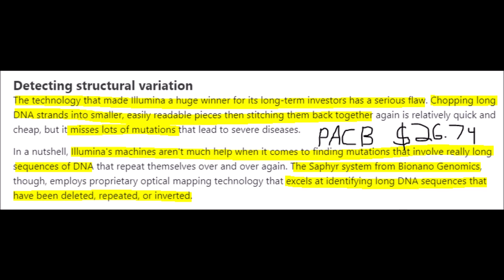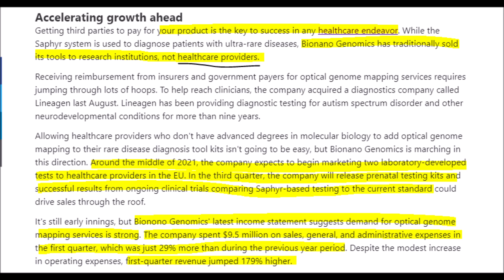BNGO stock news with Bionano Genomics stock analysis! Best stock to buy in June of 2021! Cheap stock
Hey, welcome back to yt finance and today we are talking about BioNano genomics BNGO stock news where we will discuss the future of BNGO stock what their price targets and stock price predictions are what their sales and revenues are looking like and if this stock could make you very wealthy in the future. If you are looking for a life sciences stock that could make you a millionaire Bionano genomics BNGO stock should be on a watch list because of their revolutionary saphyr optical Genome mapping system which outperforms DNA sequencing machines. Just think if you invested $10,000 into a leading DNA sequencing company like Illumina ticker Symbol ILMN you would have 1 million dollars right now so can BNGO stock experience these same gains, well let’s find out. The problem is that Illumina's technology has a flaw because they have to chop long strands of DNA and look over its pieces to get proper results then they stitch it back together but this process causes them to miss lots of mutations while Bionano genomics saphyr system loves to analyze long DNA for structural variances. Another great genomics stock is Pacific biosciences ticker symbol PACB at $26.74 Bionano genomics was not the first to make optical genome mapping technology but they are way ahead of any competition. Recently BNGO shipped 11 of their saphyr systems in the first three months of 2021 which means they have sold 107 of their systems in total. The adoption and use of their consumables are growing rapidly because the company sold 2,603 flow cells in the first quarter which is a 275% increase year over year. Bionano genomics normally sells to research institutions and not healthcare provides because they lack FDA approval which we will talk about later. But once this happens the revenues should increase dramatically. According to their income statement, BNGO has a good amount of demand for their optical genome mapping technology with the company spending $9.5 million dollars on sales, administrative and general expenses but their revenues jumped 179% higher to offset some of these expenses. Now BNGO stock is going to be extremely volatile and I would not put it into a retirement account because only safe low-risk investments should be in there. But the good part about BNGO stock is that they have $370 of cash and cash equivalents on their balance sheet while they are burning cash at a rate of $11 million dollars so this cash provides a cushion so that BNGO can continue to burn cash until they start to make profits and we will project when they will start the make profits in this video. BNGO has price predictions of $10 as the low $12 as the average and $14 as the high for this year and with the stock hangout at around $6.50 right now so there is some potential upside to be made this year. Bionano genomics is confident that their technology blows their competition out of the water because they can generate 4,400 Giga base pairs of information each day with a mistake rate of less than 2% plus their technology is extremely fast and cheap compared to other systems in the market. Currently, Bionano genomics can analyze up to 5,000 human samples per year at a price of around $500 each which will eventually become cheaper by 2023 where the price could be below $100 per sample which is a huge reduction from their $10k to $20k competition. BNGO’s saphyr system is considered the gold standard now because it was indirectly compared to pacific bioscience who I mentioned earlier and their HiFi system which detected 72% of the large structural variations across 32 genomes so not only is the saphyr system better at detecting large structural variants they are also much much cheaper so why should someone pay more for a test that is less accurate.

Get 2 Free stocks with Webull when you invest $100 on your first deposit

Free $10 worth of Cryptocurrency on Coinbase with a $100 investment

Free $20 worth of Bitcoin on Celsius with a $200 investment